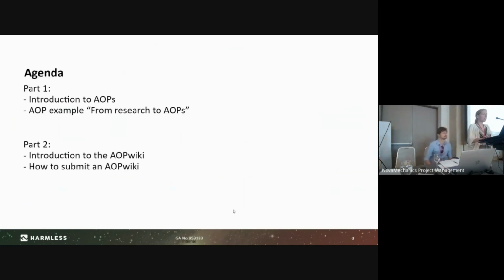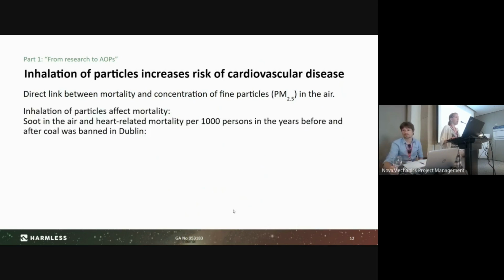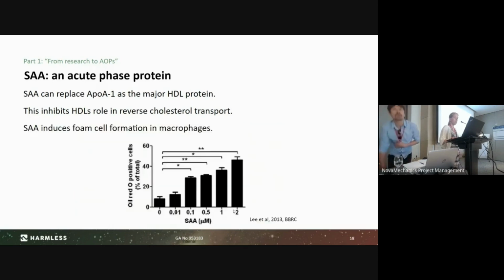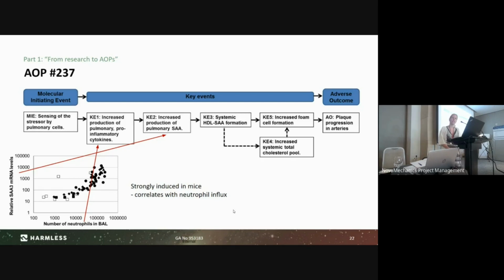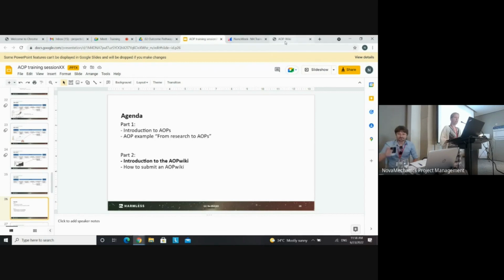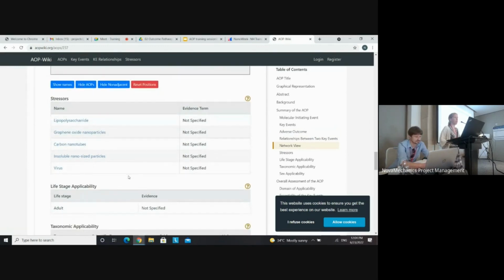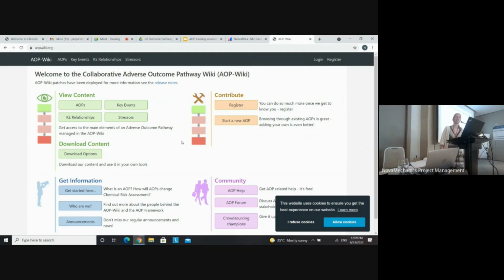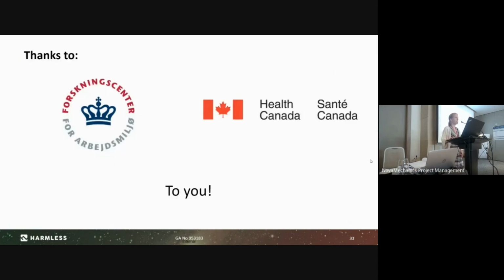NanoWeek 2022 Conference - Training Session - 2